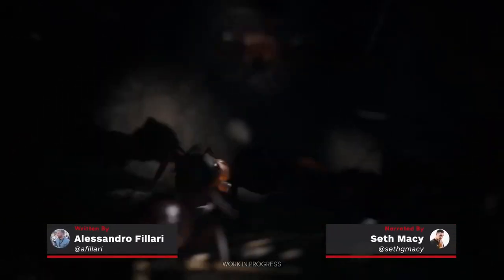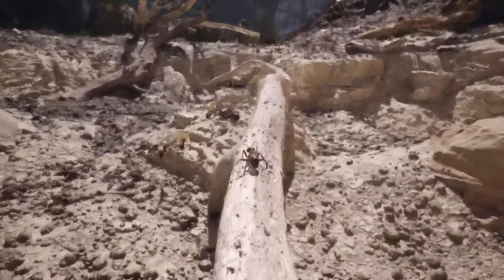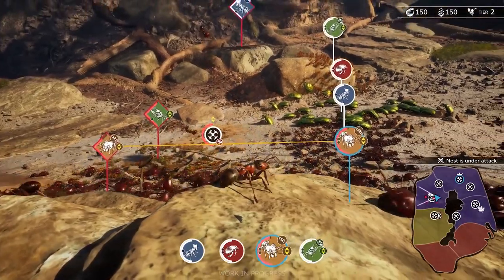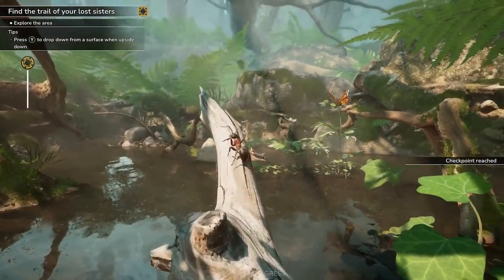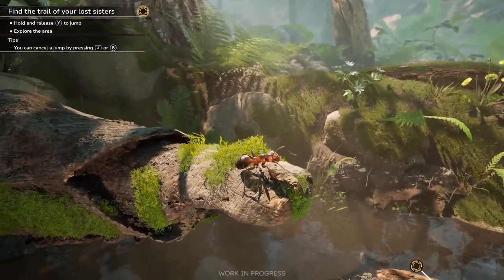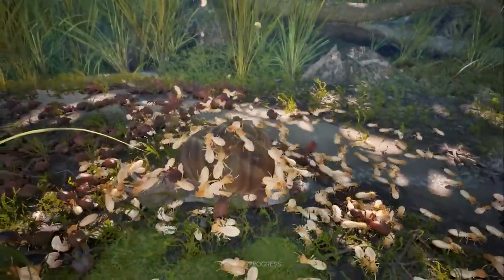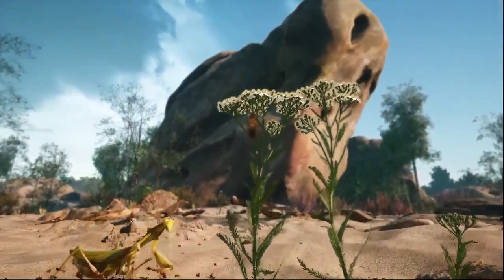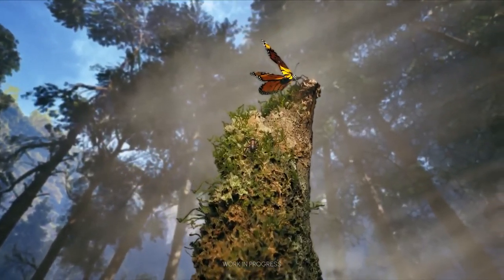Empire of the Ants Official Gameplay Trailer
Experience the excitement of Empire of the Ants, inspired by Bernard Werber's novel. Lead your ant colony as the "Ant Savior," guiding them home, upgrading their habitat, and conquering foes. Engage in mini-battles, explore, level up, and form alliances for victory. Dive into the world of ants and their habitats with immersive gameplay!